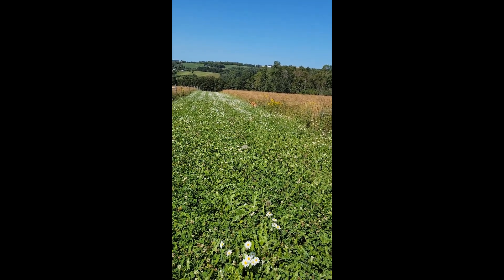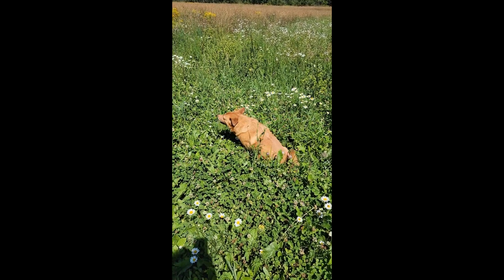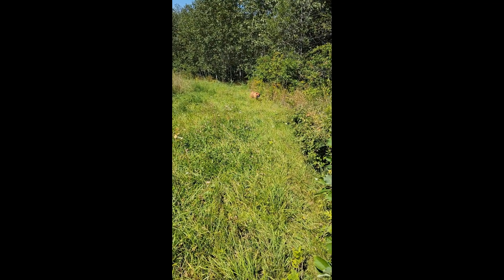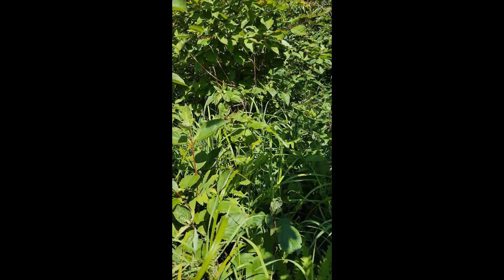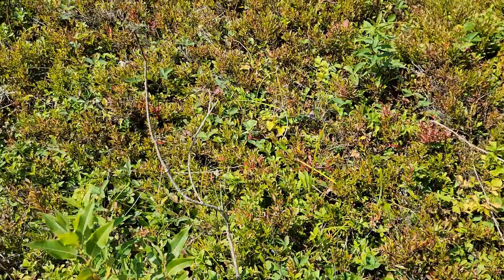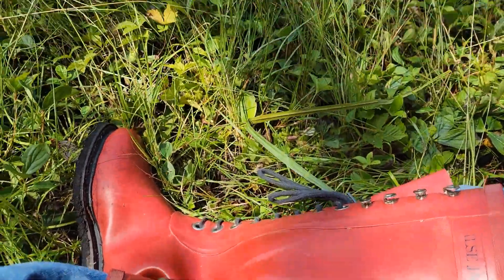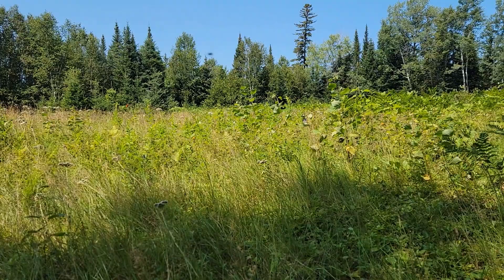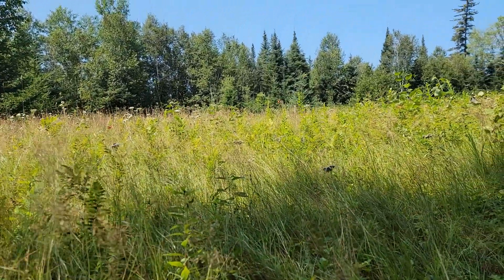A Sunday Foraging Hike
An impromptu foraging hike because I really really wanted to veg on the couch. (Please bear with me while I try to remember to hold the camera the right way when I'm doing videos.) I harvest sparingly, so I can make these daily trips and make sure the wildlife are getting their share too.